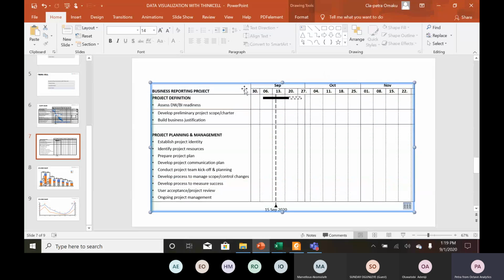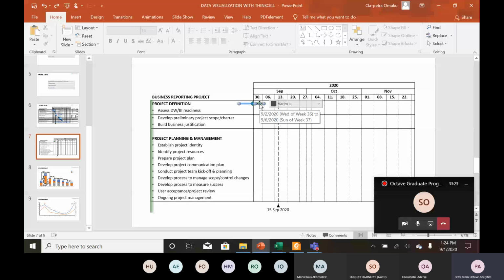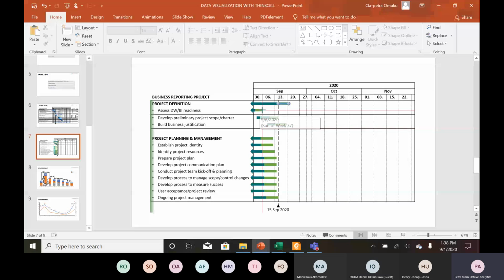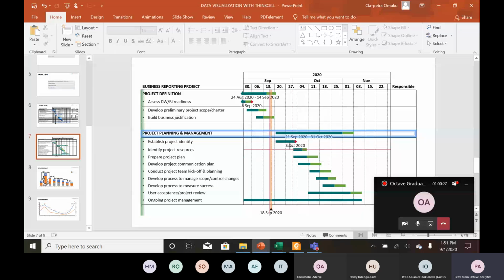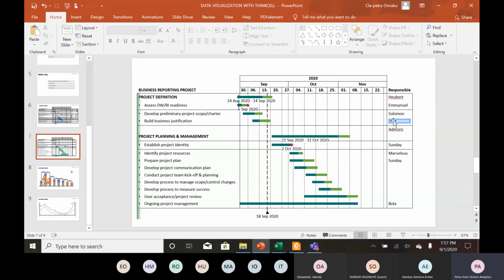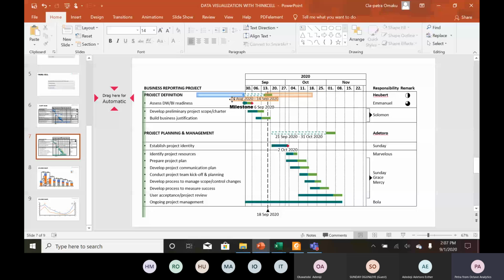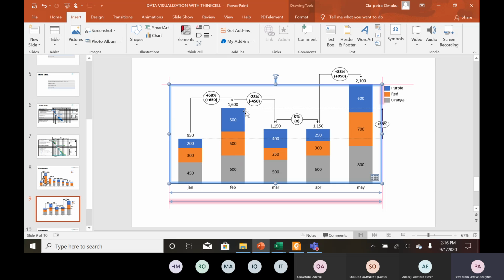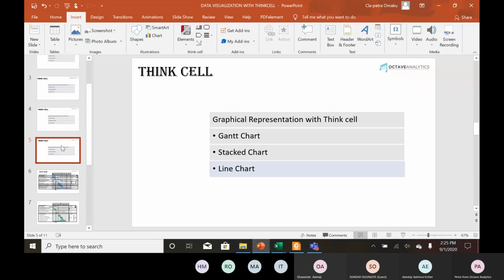Octave Graduate Program Visualization 008